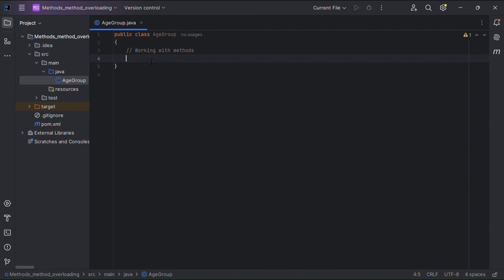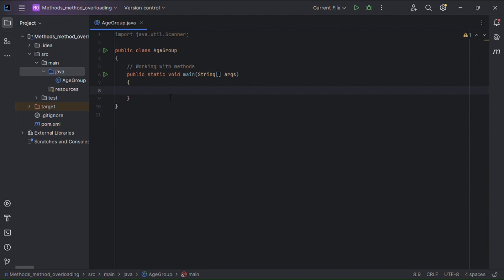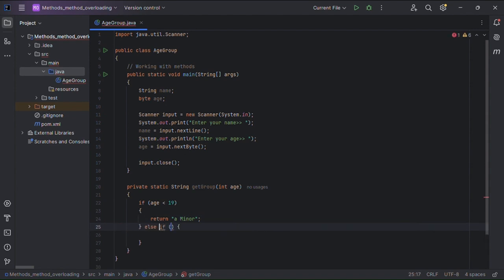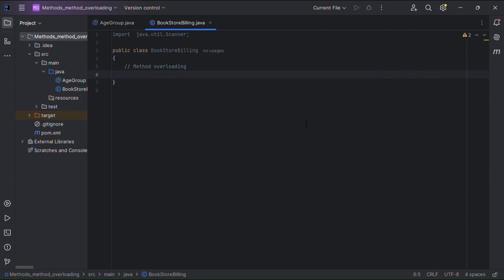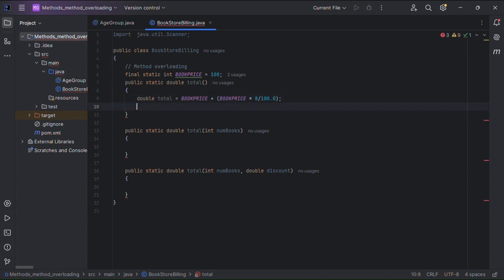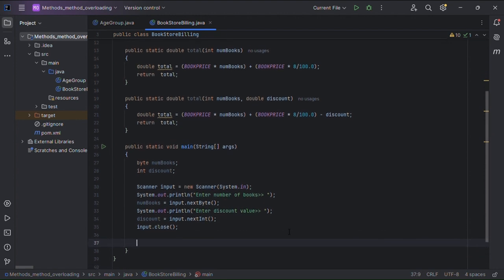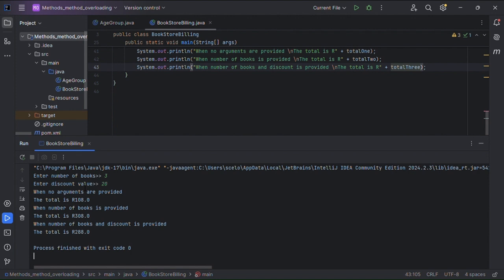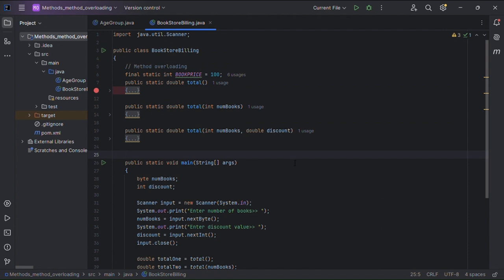Java Methods | by Nkululeko Ntuli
Apologise for the audio at 17:50 , subtitles are available.